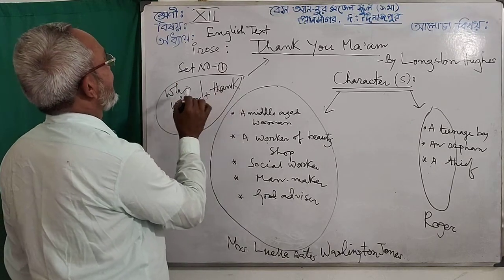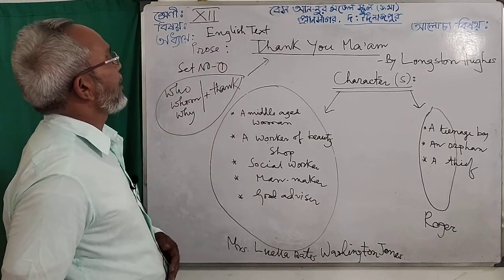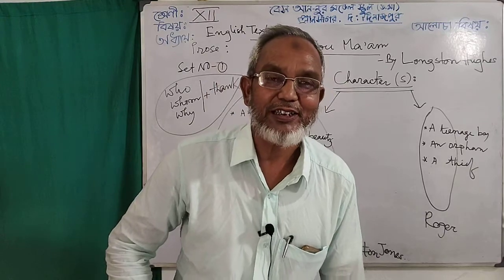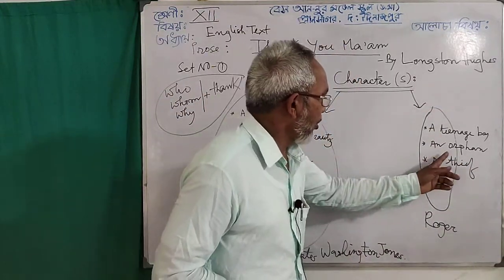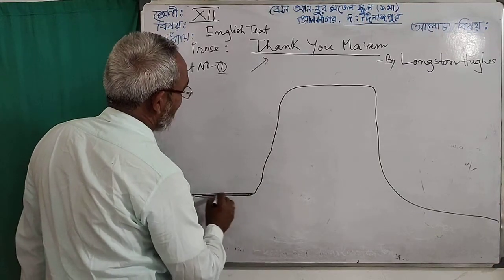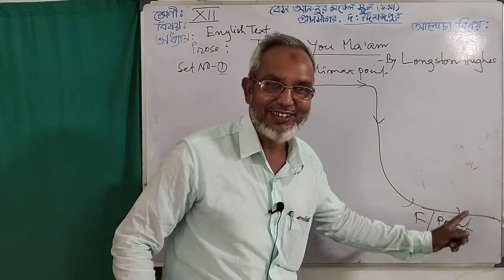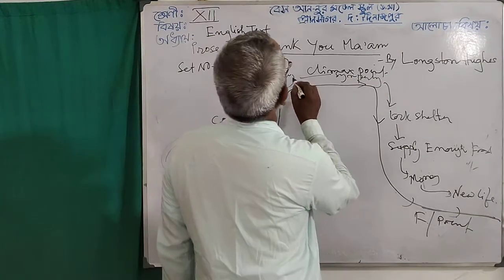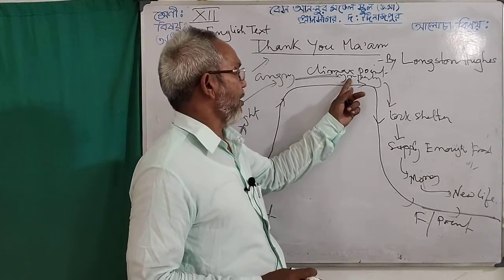দ্বাদশ শ্রেণি। ইংরেজি। Thank you Ma'am। Online Teaching Class। Bes An-Noor Model School